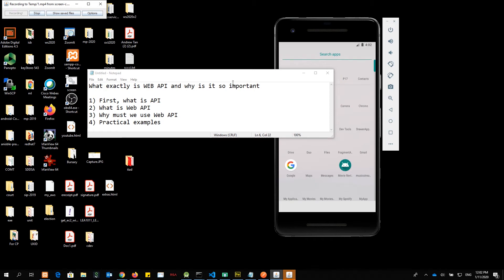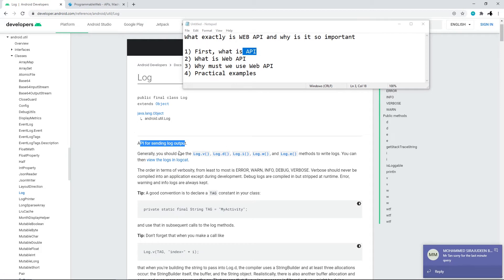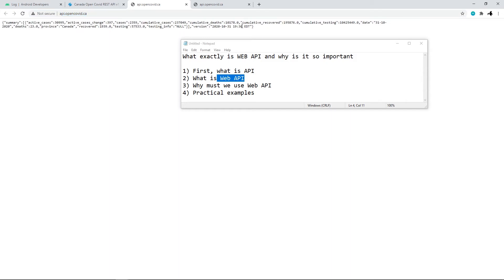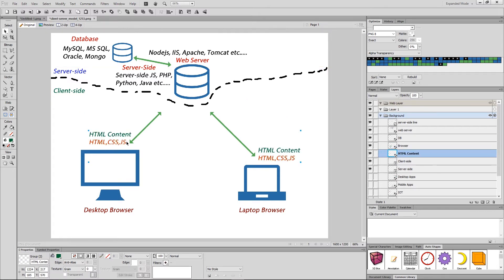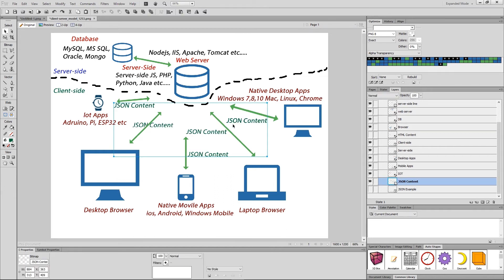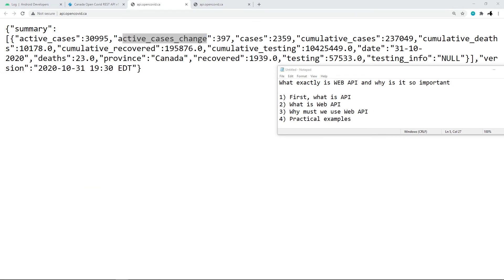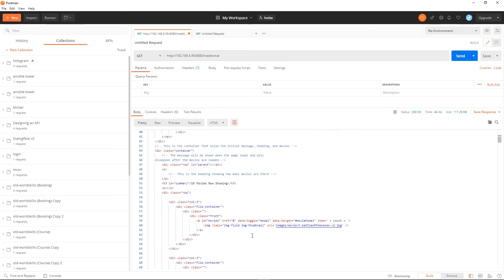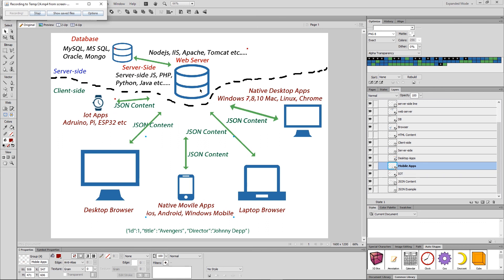What is a WEB API ?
What is a web api? Why is it important ? What is the role of a web api ?
Watch this and it will bring more meaning to what you are learning